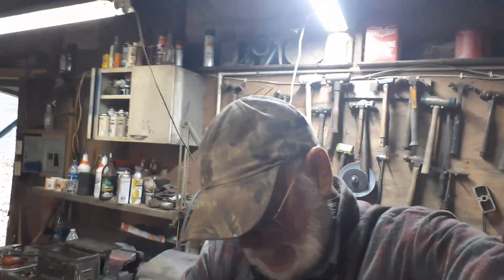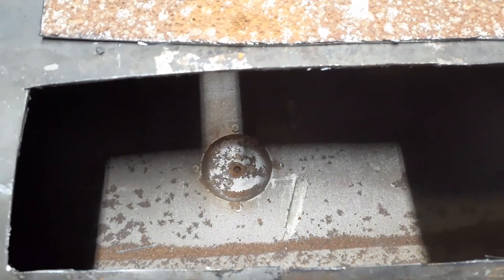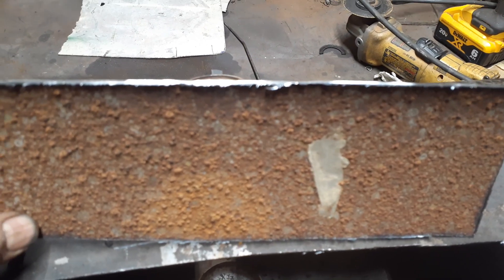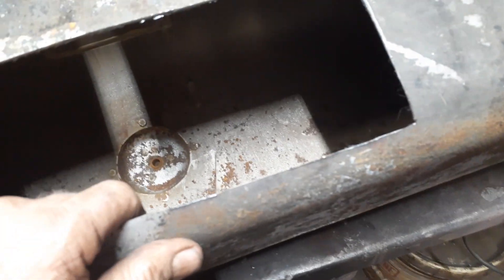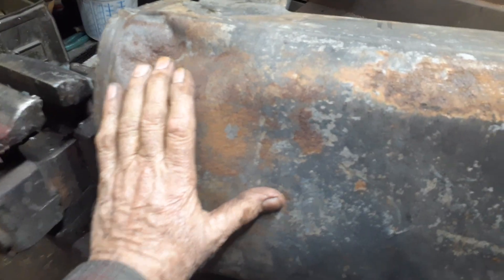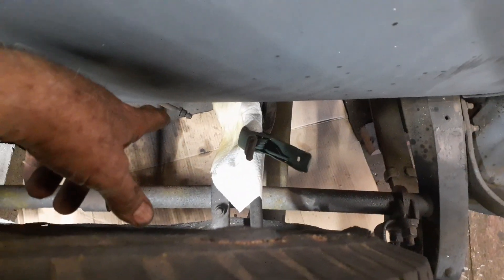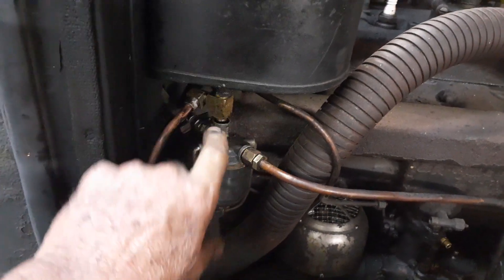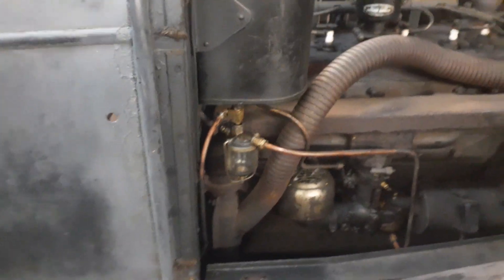18th Chrysler Video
18th Chrysler Video